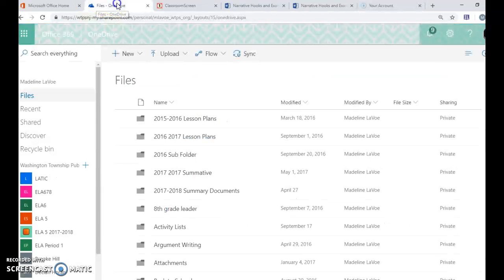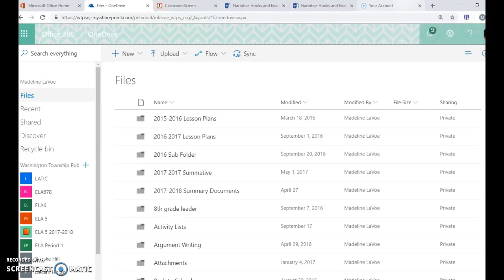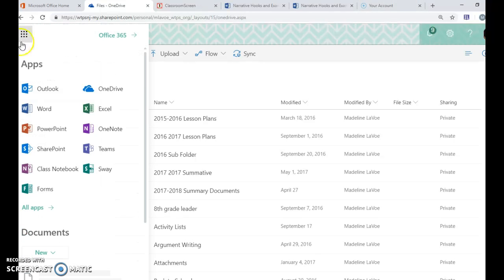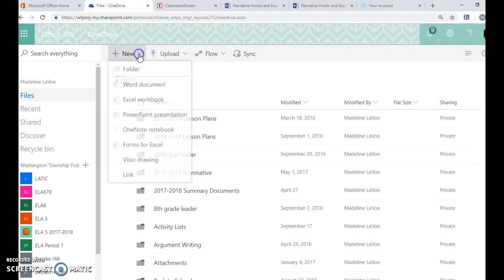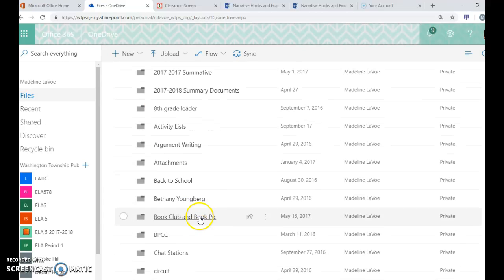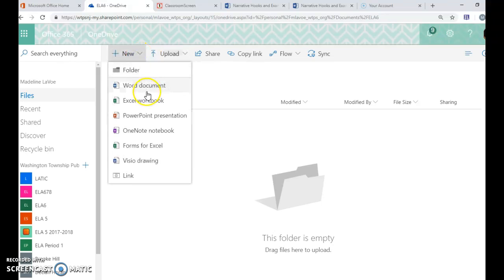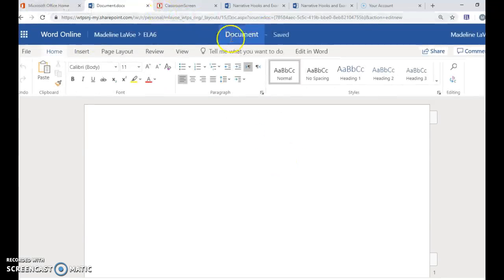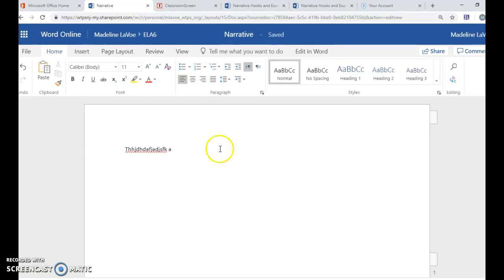Creating a Folder and File